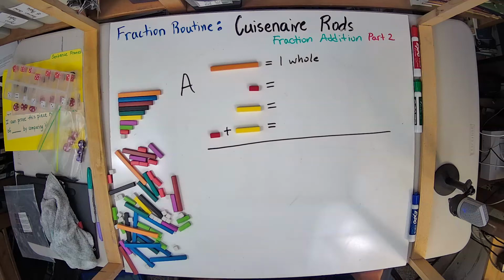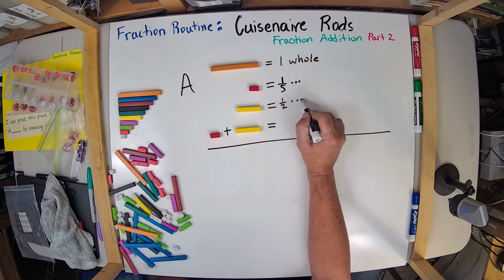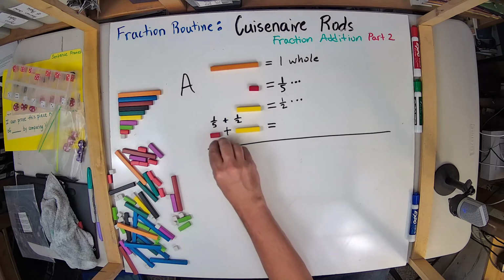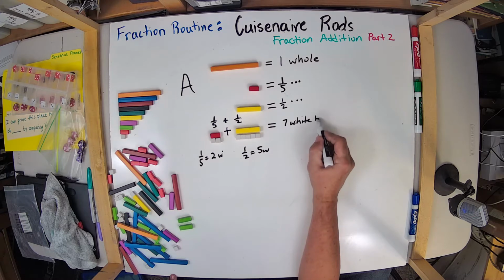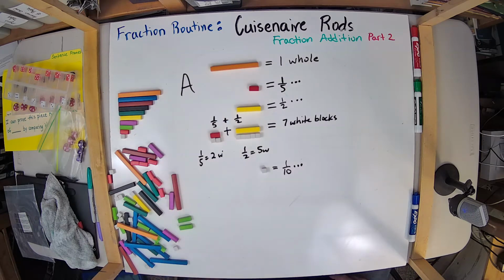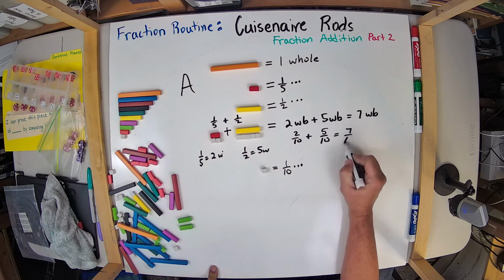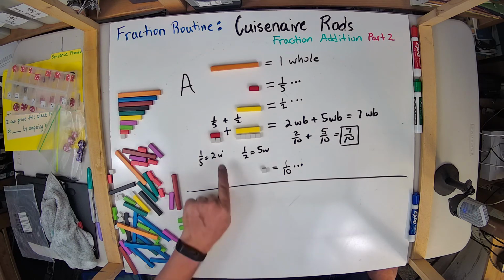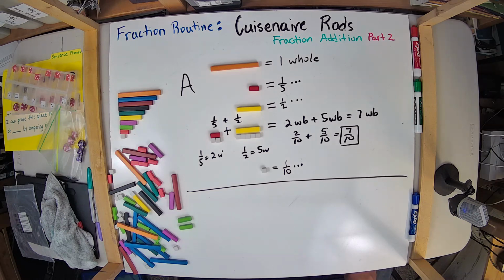Cuisenaire Rods Adding Fractions Part 2